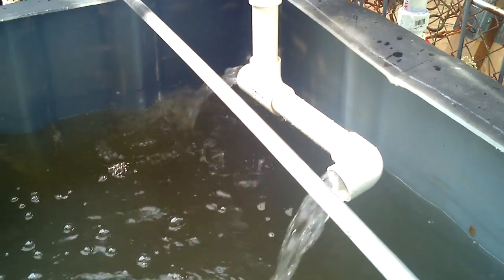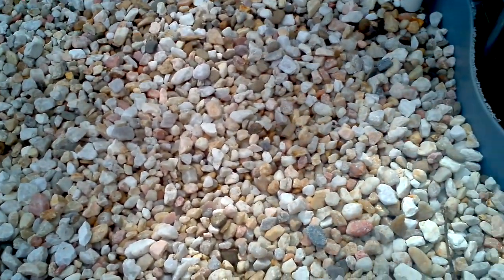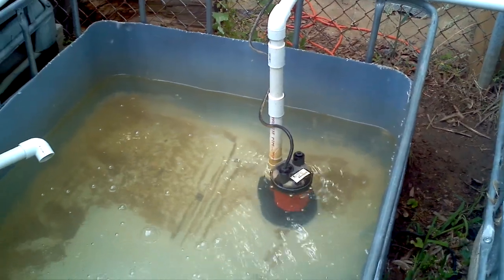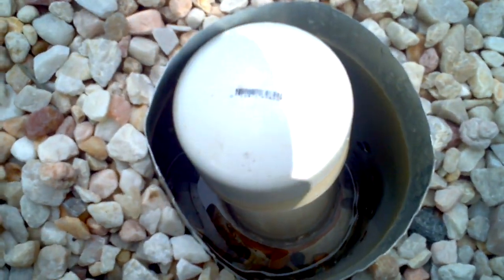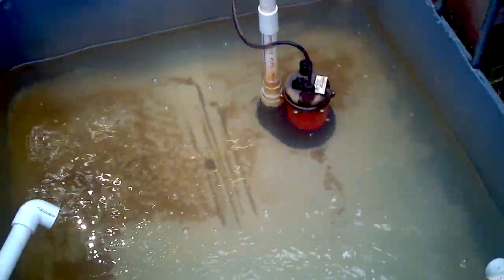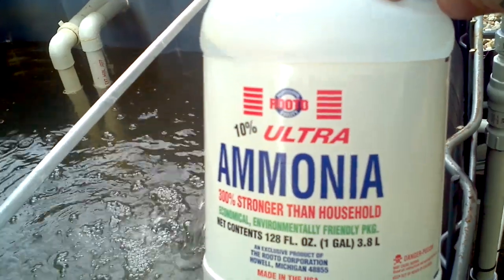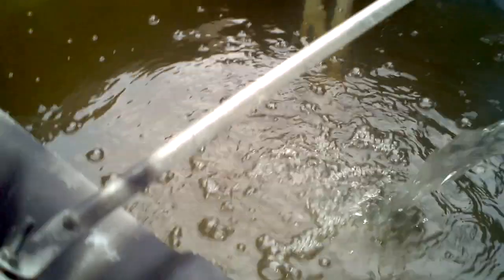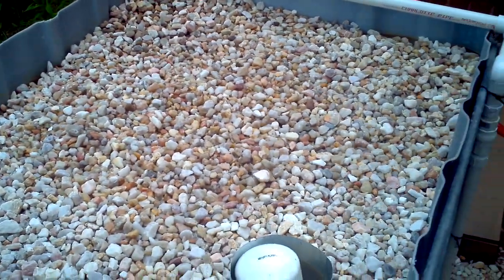Aquaponics update - Collecting bacteria, fully balanced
Finally got the grow beds with enough rocks, balanced out everything so no longer wasting water.  Added ammonia to start attracting bacteria to create nitrites and nitrates.